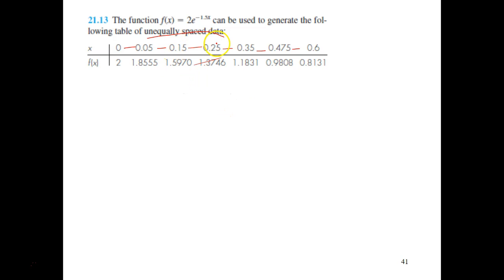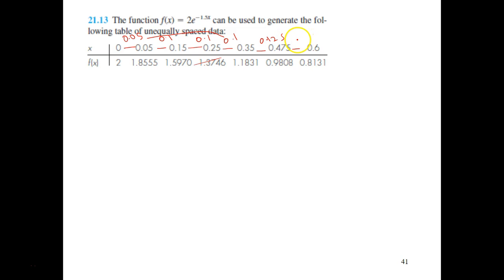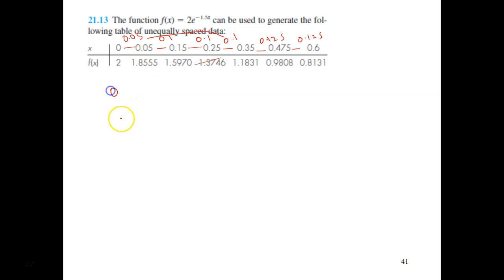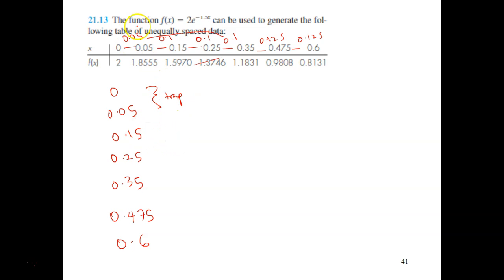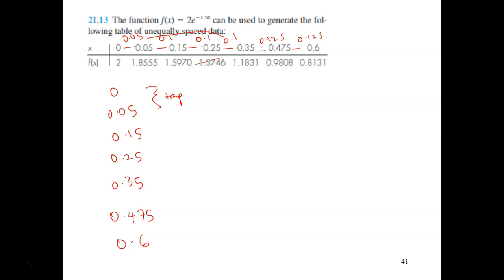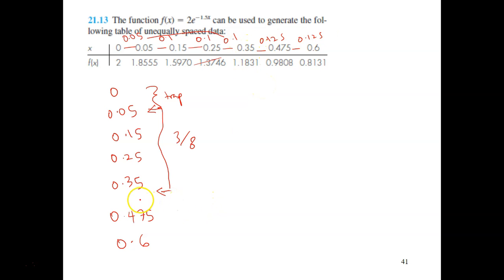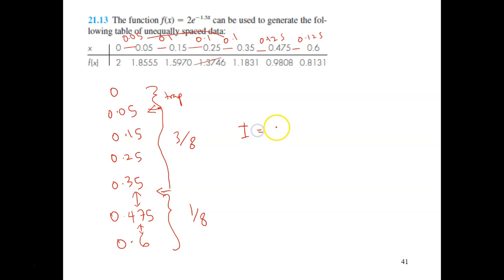Numerical Integration - Part 5